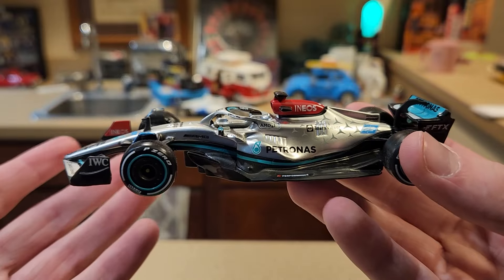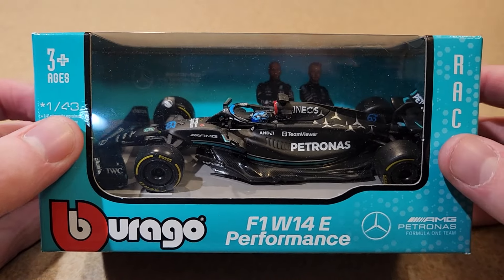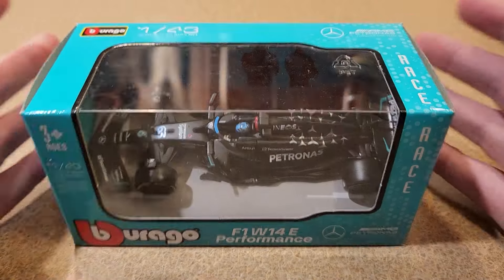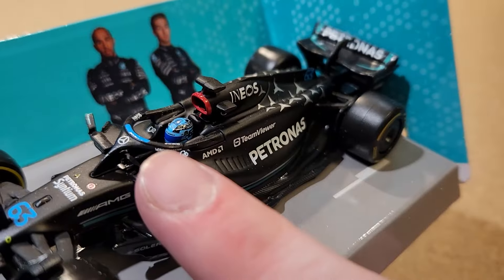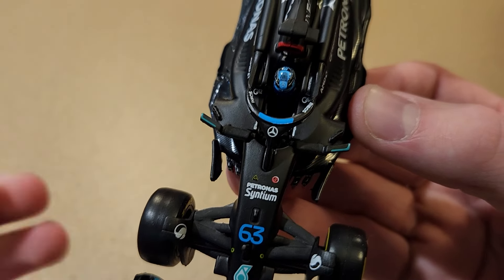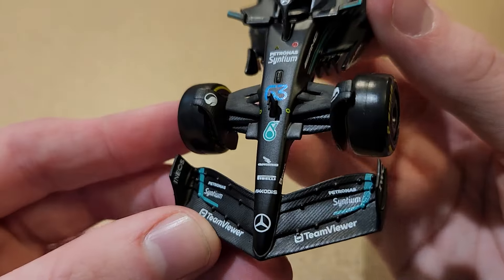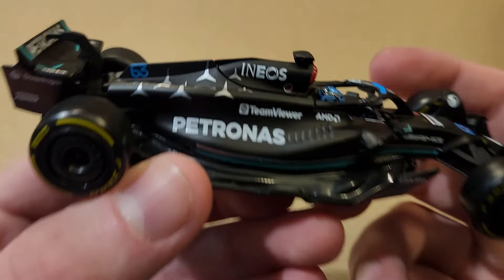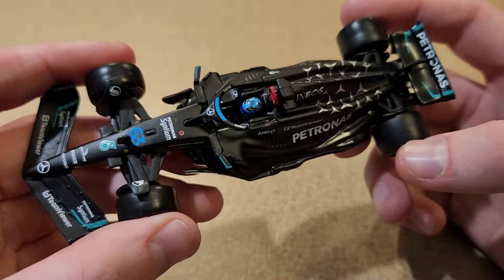2023 Mercedes W14 George Russell Bburago Review - Formula 1 Diecast Review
2023 Mercedes W14 George Russell Bburago Review - F1 Diecast Review
Hey look, it's that fraud F1 Team: Mercedes Benz! Where have they been for the past few seasons? Will we ever see them contend again?
Anyway, this is the Bburago W14, driven by George Russell, and today we are looking at it, and reviewing it, just like always.